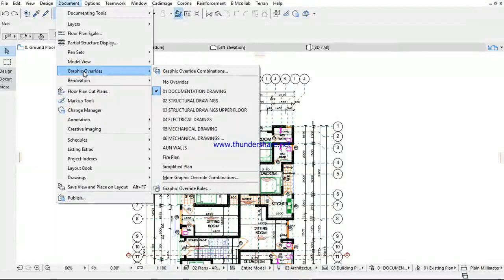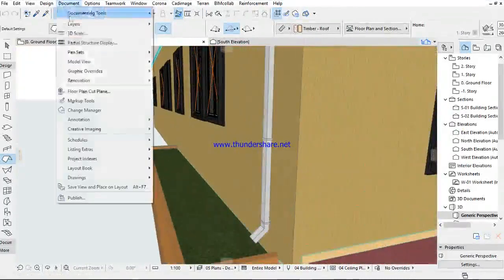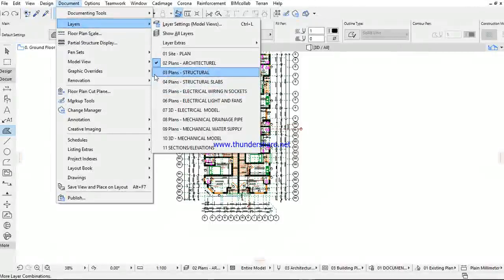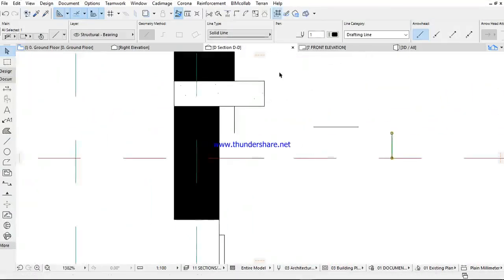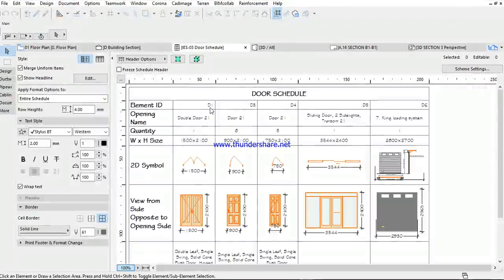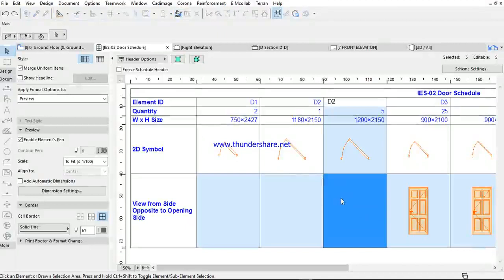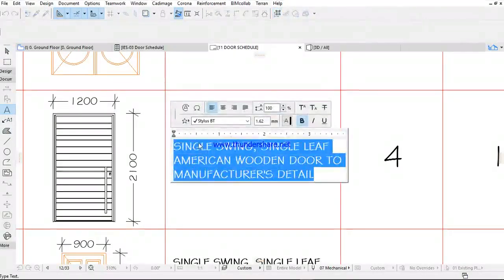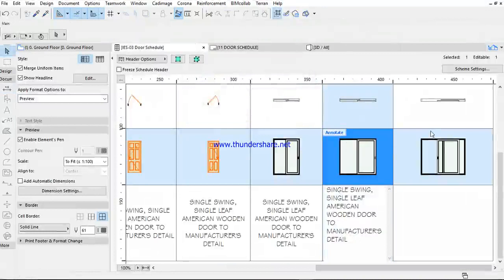ARCHICAD DOCUMENTATION #3 GRAPHICS OVERRIDE, WORKFLOW IN ELEVATION AND DOORS AND WINDOW SCHEDULE 3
ARCHICAD DOCUMENTATION #3
On this Tutorial I tried explaining the use of
graphics override
Elevation modifications
Doors and Windows Schedule Settings.